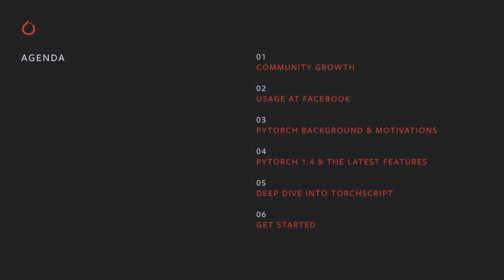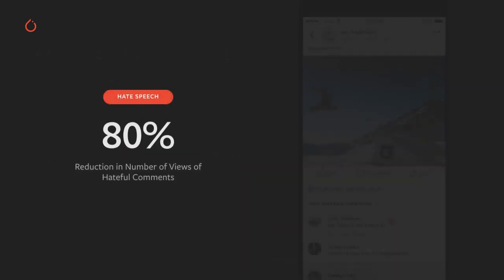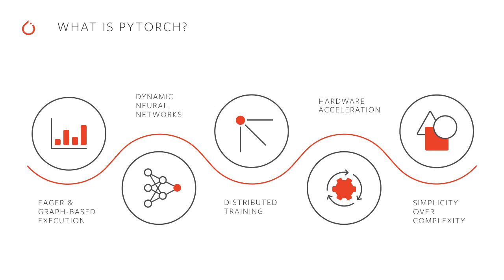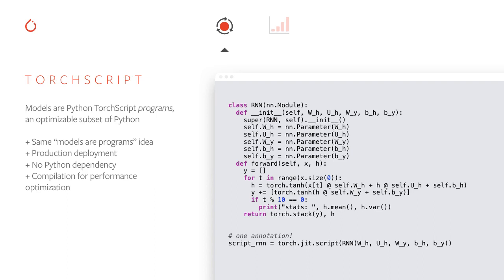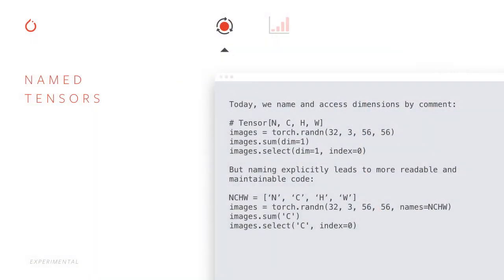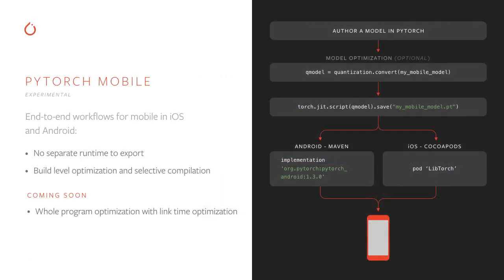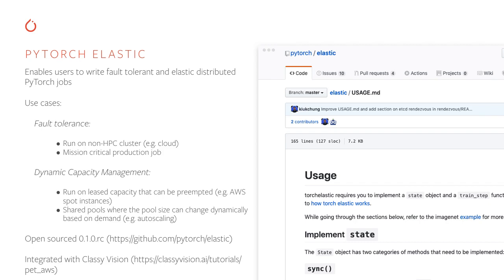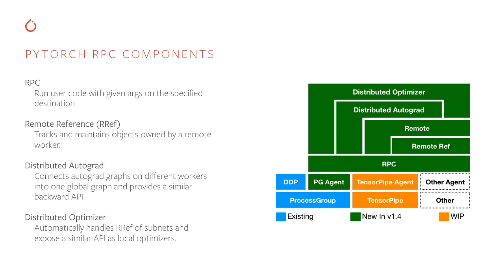Named Tensors, Model Quantization, and the Latest PyTorch Features - Part 1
PyTorch, the popular open-source ML framework, has continued to evolve rapidly since the introduction of PyTorch 1.0, which brought an accelerated workflow from research to production. We'll deep dive on some of the most important new advances, including the ability to name tensors, support for quantization-aware training and post-training quantization, improved distributed training on GPUs, and streamlined mobile deployment. We'll also cover new developer tools and domain-specific frameworks including Captum for model interpretability, Detectron2 for computer vision, and speech extensions for Fairseq.